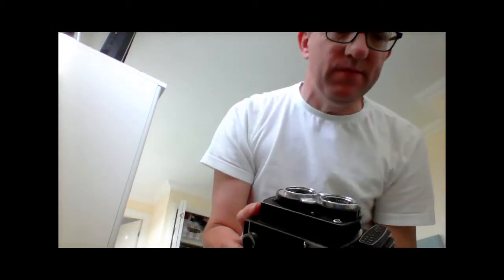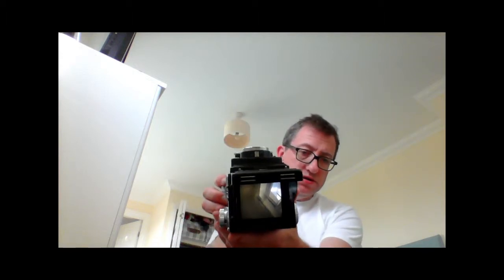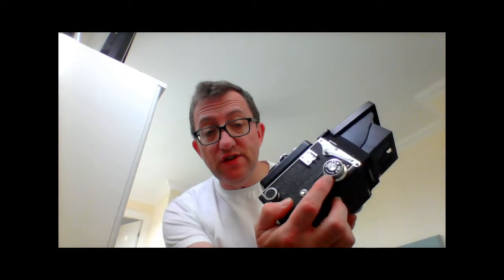Yashica 635 Medium Format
New toy, well sort of. I'm testing it, these are the results. The Yashica has a few oddities (perhaps not the right word), it's real easy to take double exs, which is cool. Looking down the viewfinder is amazing although everything is the other way round, left is on the right (twin lens I presume)

The results are not my finest as I was more concerned with making sure it worked rather than the images I was taking. I shot another roll of Lomo colour Neg 100 today and  the results should be better

more of Miriam and the other models I work with on the blog